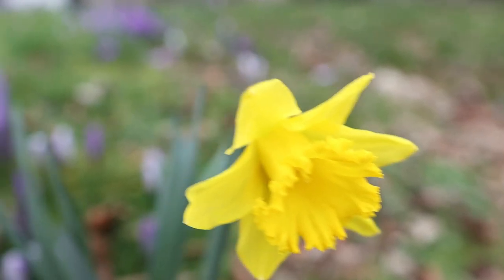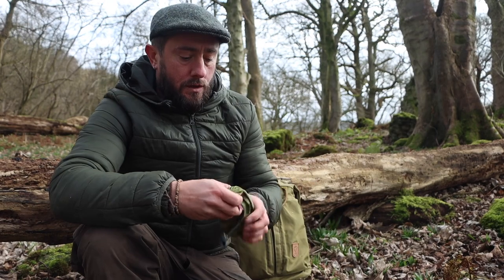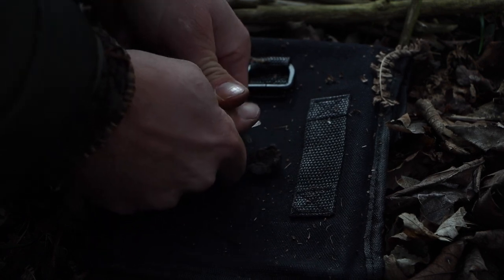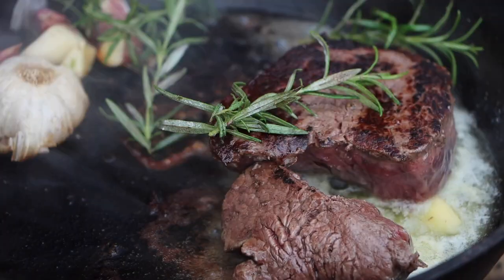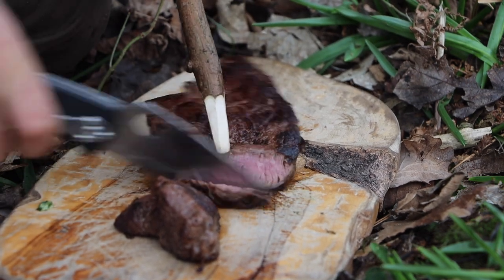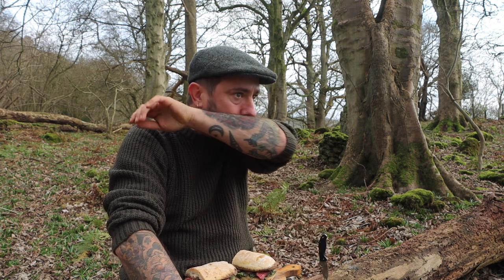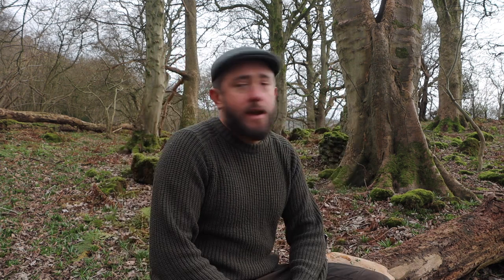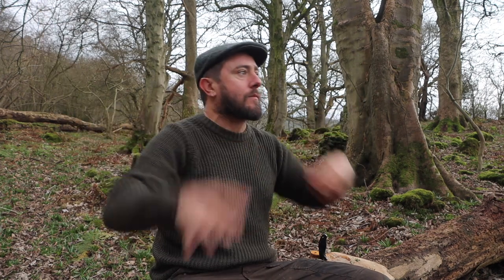The Ultimate Steak Sandwich | Wild Garlic Salsa Verde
As we enter spring here in the uk I head in search of some spring greens and attempt to make the perfect steak sandwich.